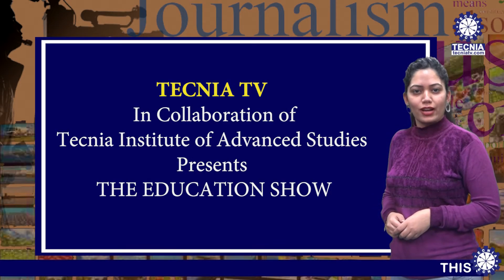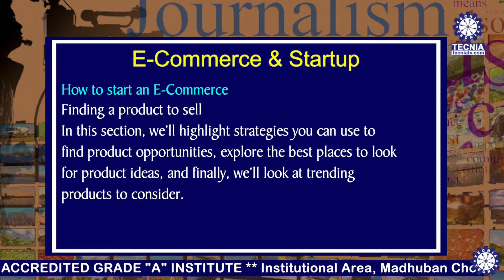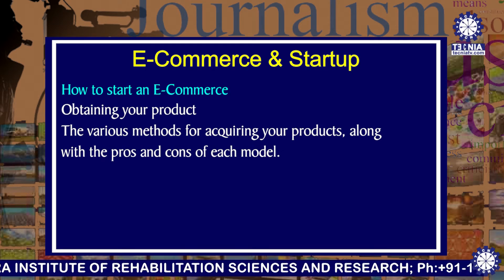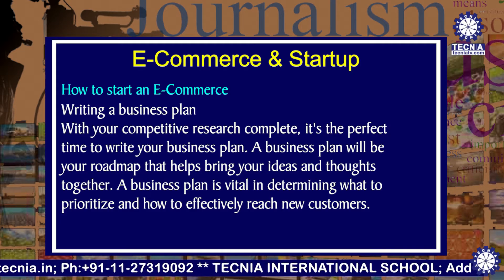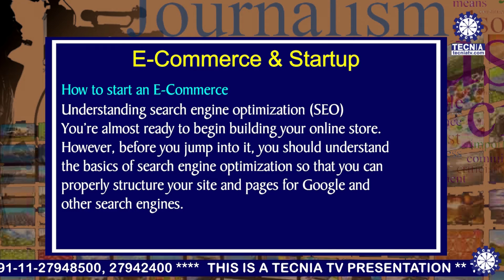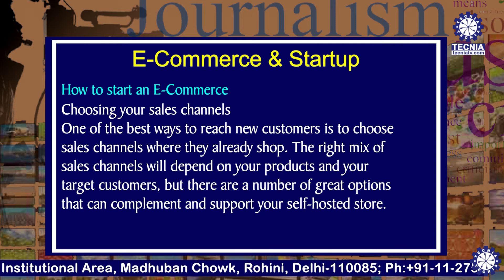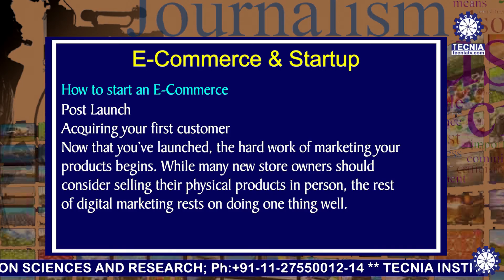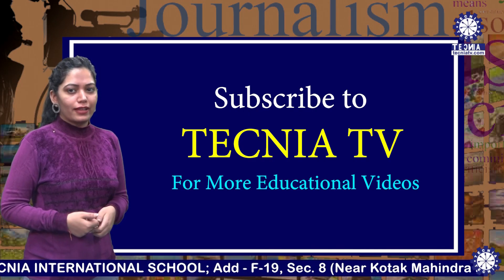E Commerce & Startup || Digital Media Marketing || Shalni Guliani || BA(J&MC) || TIAS || TECNIA TV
E Commerce & Startup || Digital Media Marketing || Shalini Guliani || BA(J&MC) || TIAS || TECNIA TV